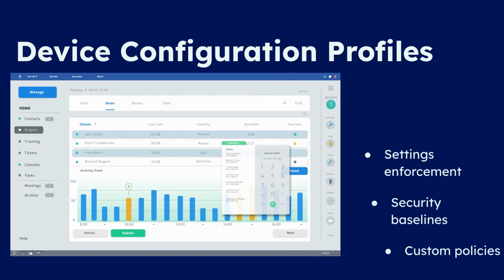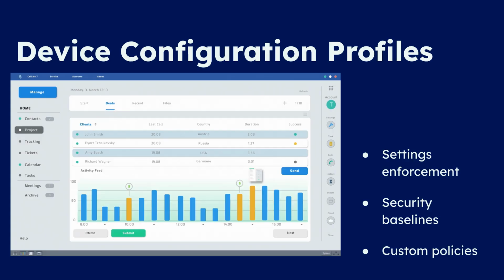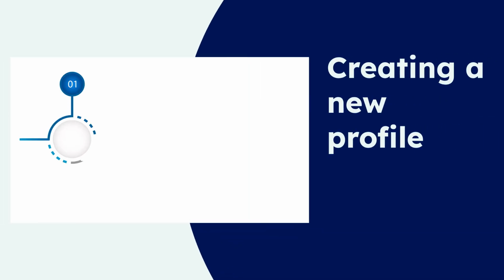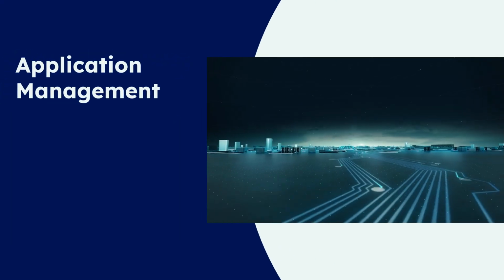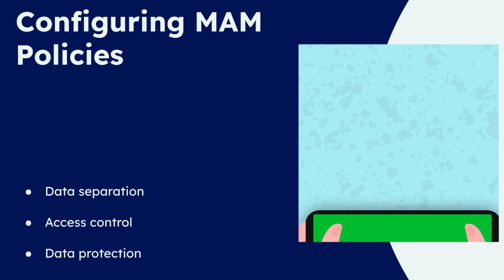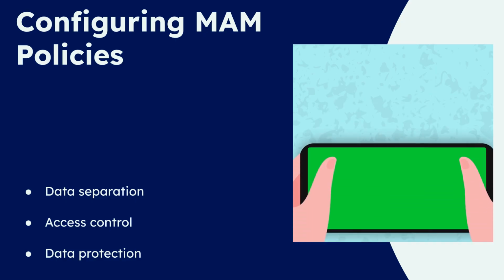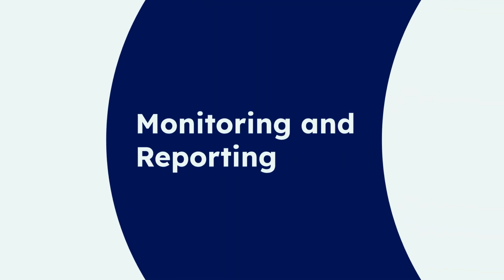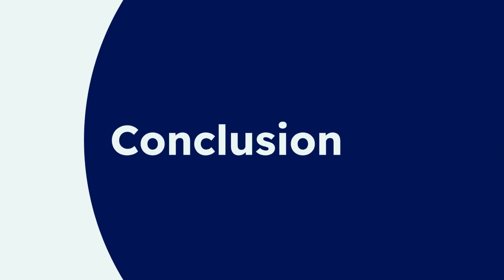Microsoft Intune Part 4: Profiles, App Protection and Access Controls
An overview of Intune configuration profiles, app protection and integration with Conditional Access.

The narration introduces where to start creating a Windows configuration profile, device restrictions and security baselines, data protection within managed apps, MFA and device-compliance access conditions, and deployment and compliance reports.

This is an introductory feature overview, not a complete advanced deployment lab. App protection applies to supported apps and platforms and is assigned to user groups; configuration-policy targeting depends on policy type. Conditional Access is a Microsoft Entra capability that can use Intune compliance signals. Check current requirements and test changes before production deployment.